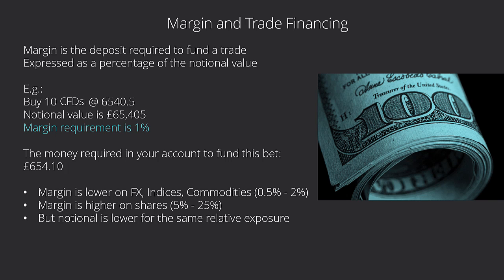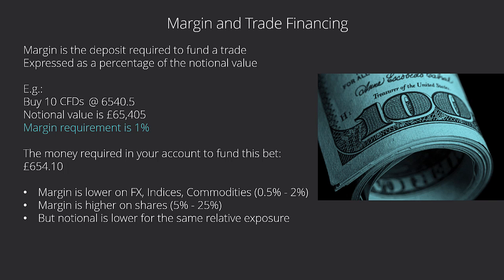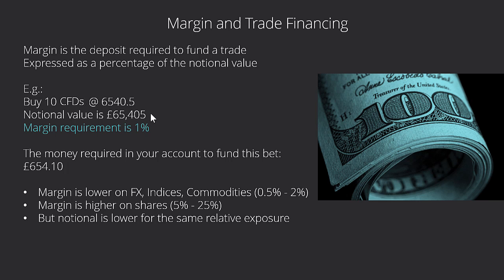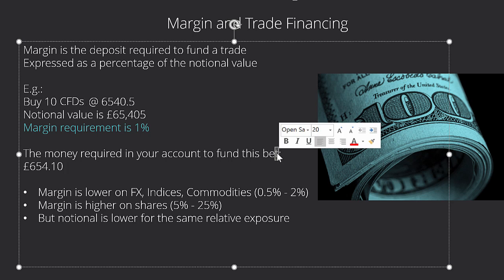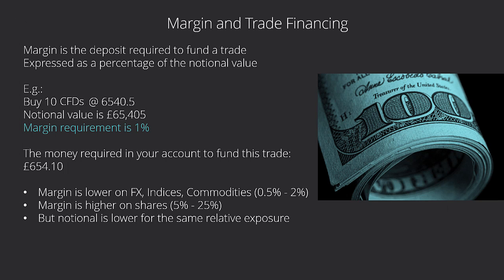Margin and Trade Financing Workings: Calculating the Notional Values for a CFD?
Margin and Trade Financing; Cost of Holding CFDs: Financing, Charges and Dividends.  Margin is the deposit required to fund a trade expressed as a percentage of the notional value.

Example: Buby 10 CFDs @ 6540.5
Notional value is GBP65,405
Margin requirement is 1%

The money required in your account to fund this trade: GBP654.10

- Margin is lower on Forex, Indices, Commodities (0.5% - 2%)
- Margin is higher on shares (5% - 25%)
- But notional is lower for the same relative exposure

If you are trading an aggressive volatile tech stock it is not unusual for it to move 5 or 7% in a single trading day and that's why brokers require a bigger deposit on such stocks.